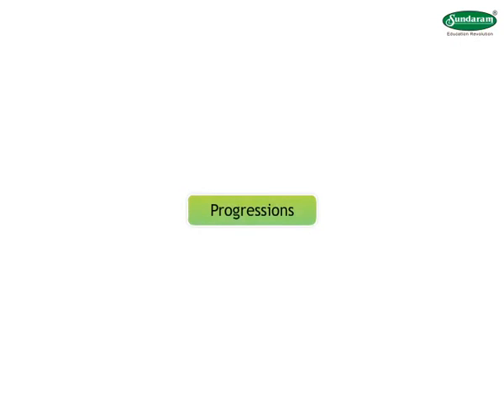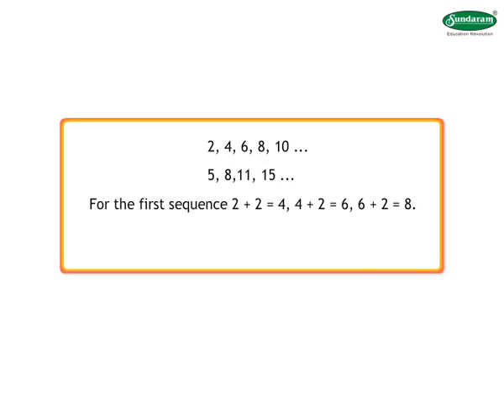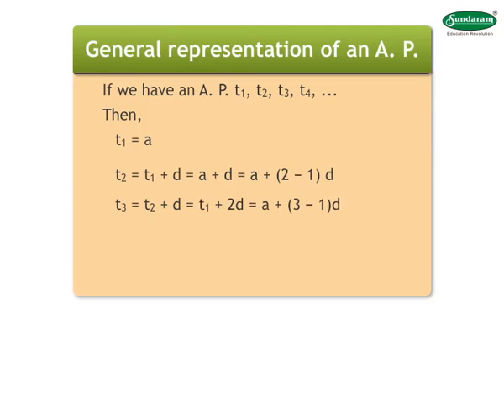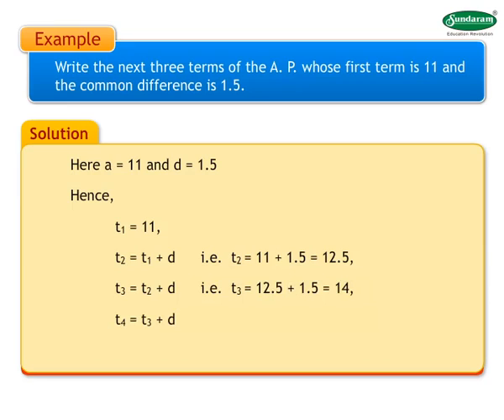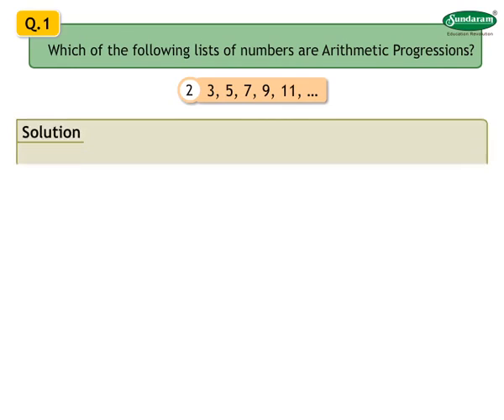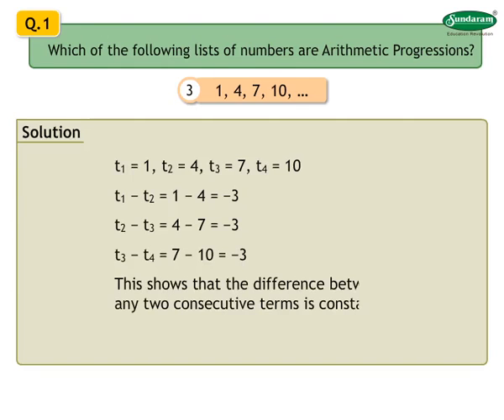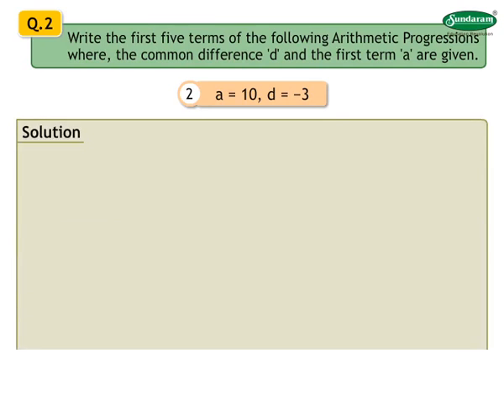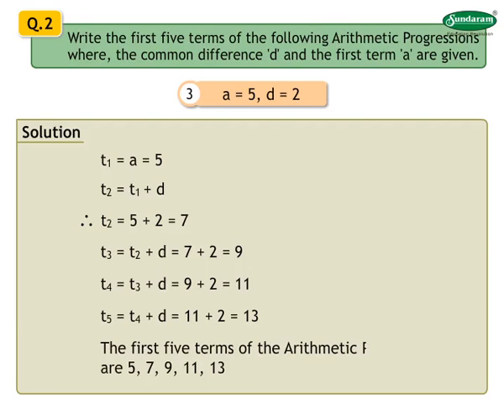Progressions (ARITHEMETIC PROGRESSION ) : SundaramEclass Algerbra concepts (9-10 grade)